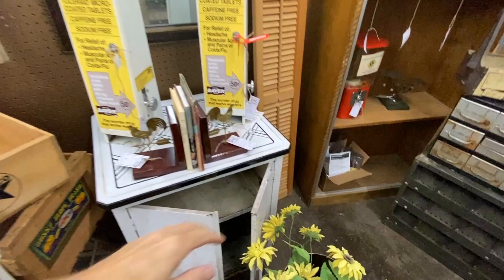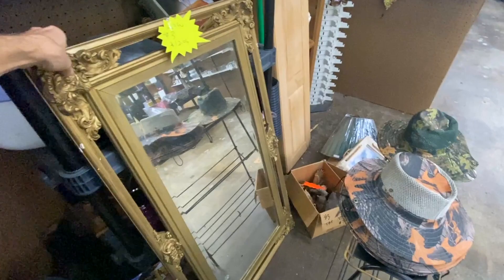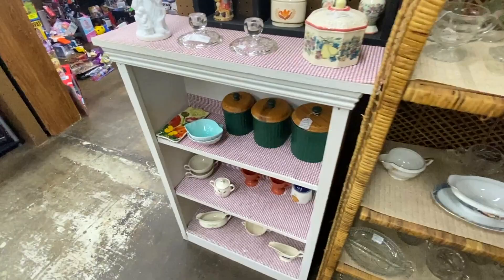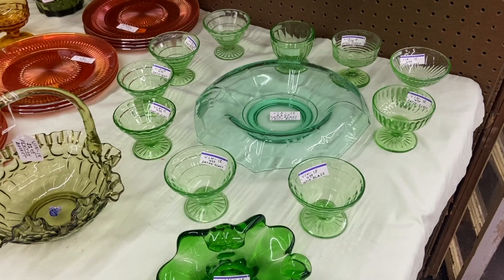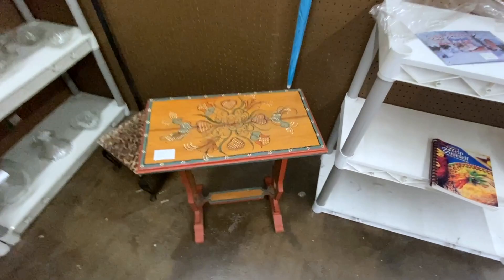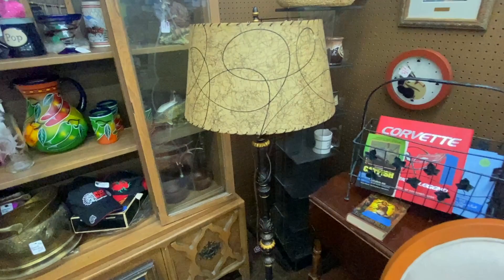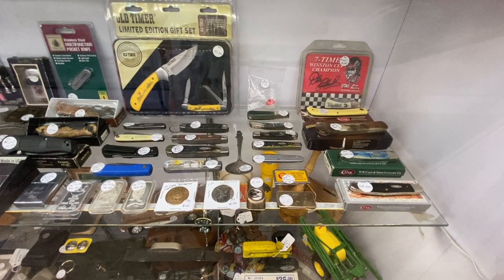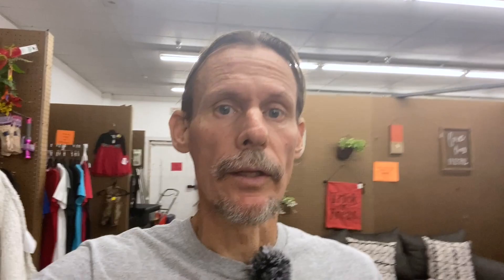Shopping for a Certain Vintage Item | Will I Find It?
I search Finders Keepers vendor outlet mall in Madisonville, Kentucky for a specific item for a buyer.

☀️  BTC: bc1qhcx6e3gp5kxv3rx696mhmsqfe0pv3chvpps0ku
☀️  ETH: 0xBbddAF1231944e7E6D0EA097Cb0609F1640537eF